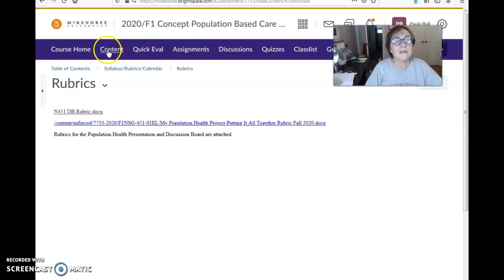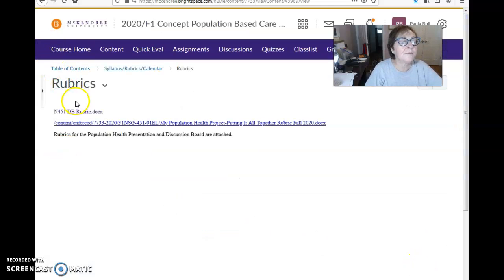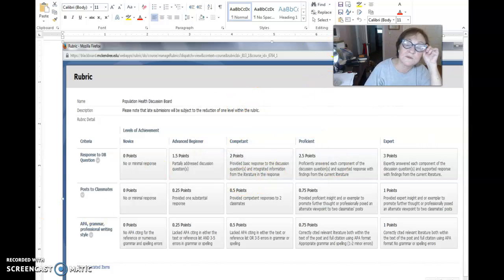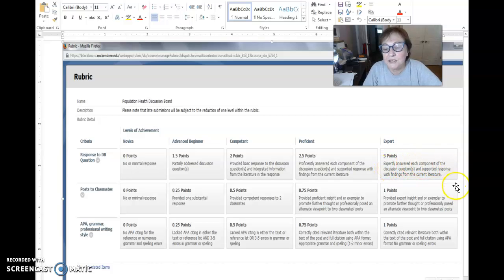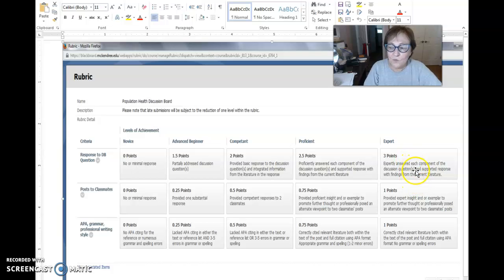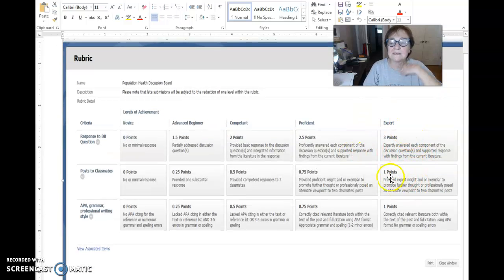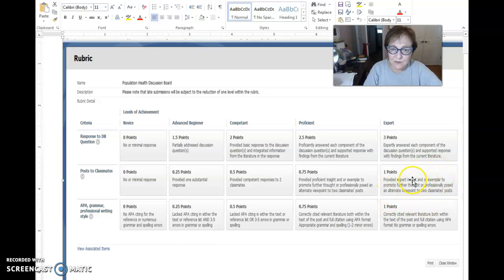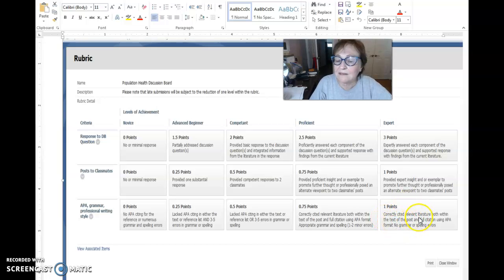Recording #75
Discussion Board Rubric Nsg 451 Fall 2020